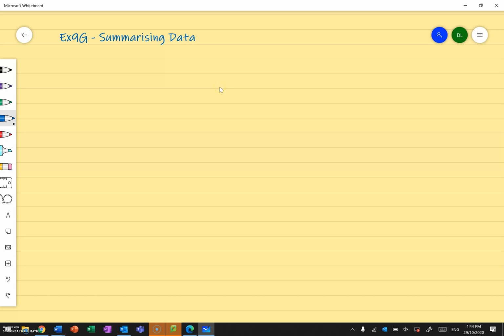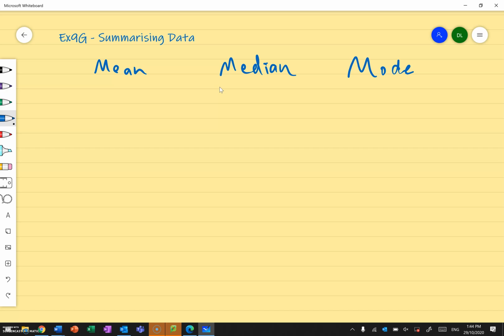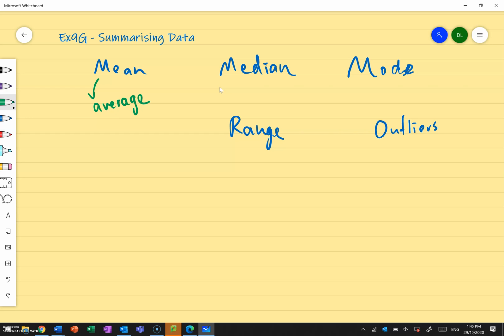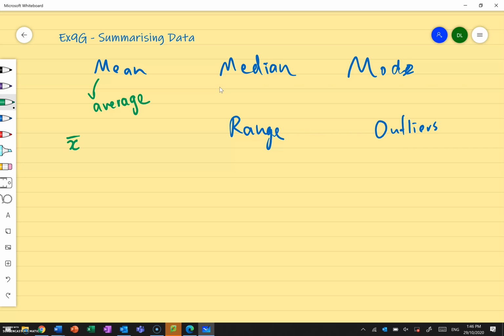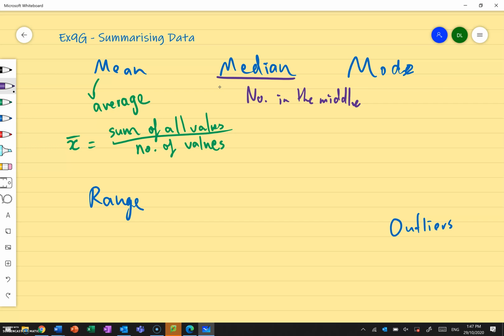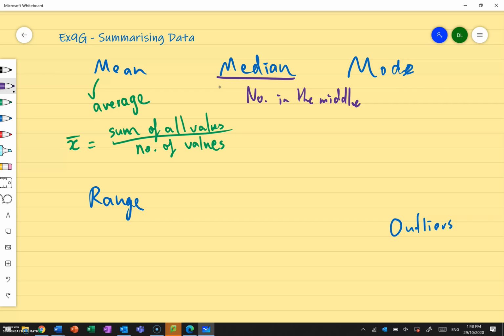Ex9G Summarising Data Measures of Centre